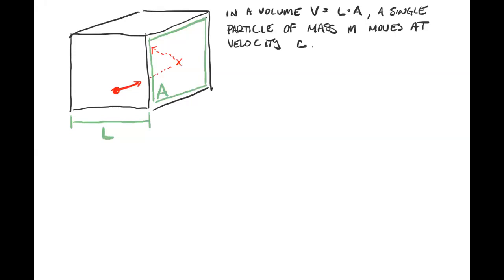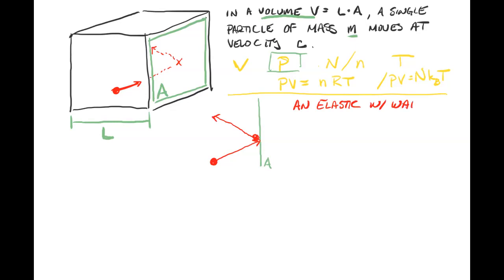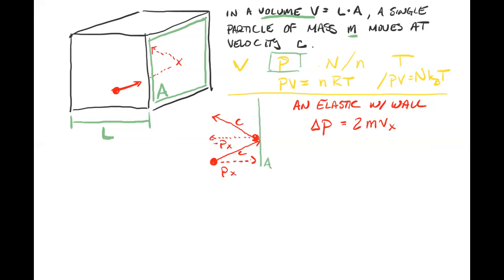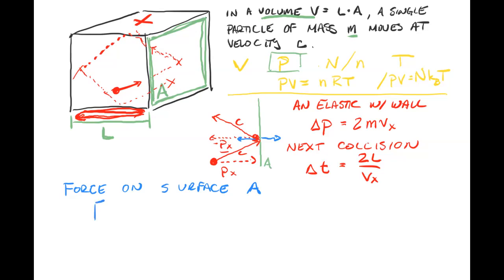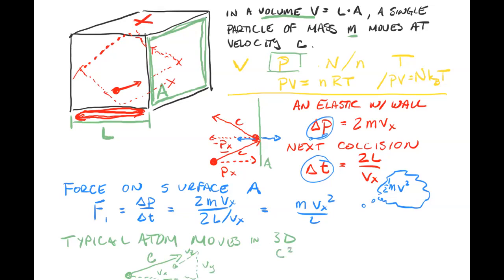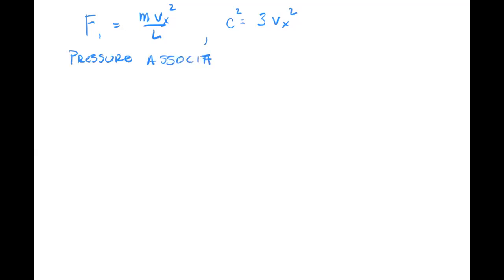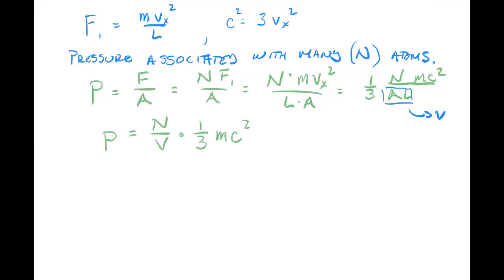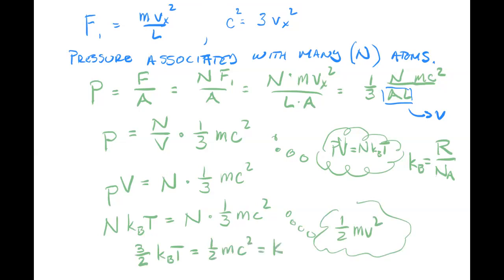Kinetic Temperature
Average Kinetic Energy = 3/2 kT is an important relationship in the kinetic theory of gasses. Here's an algebra based derivation.